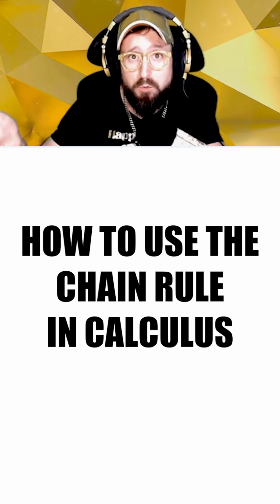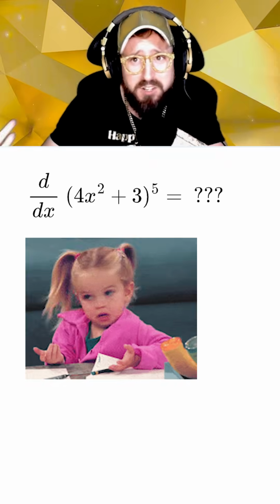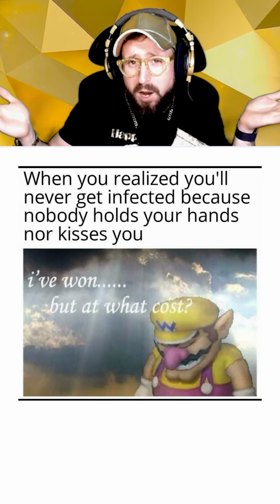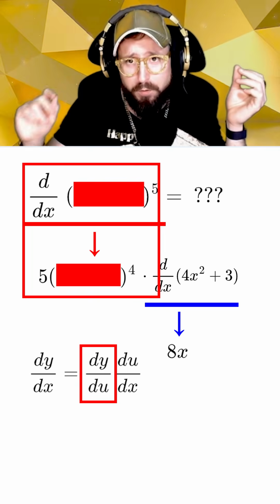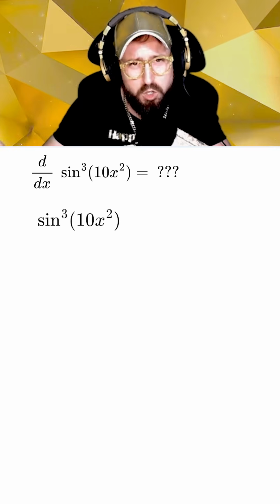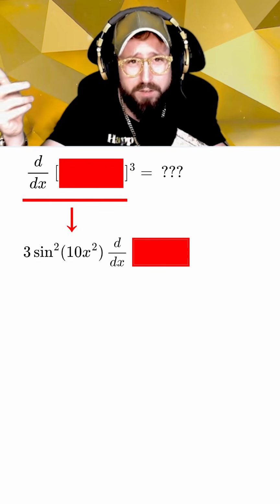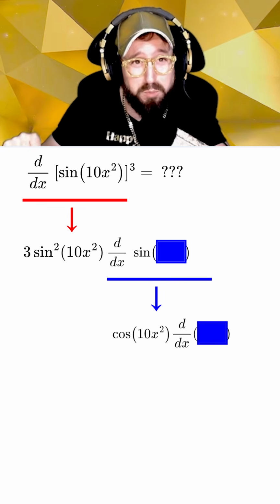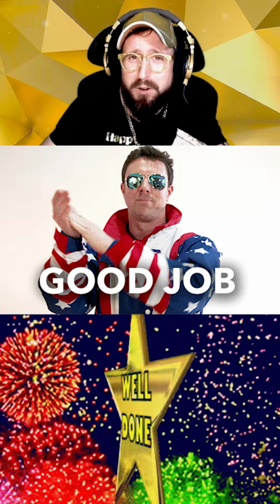COMPLETE guide How to use the Chain Rule in calculus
The chain rule doesn’t have to be scary 😤
This video shows a simple “box method” that makes even messy derivatives feel easy.

Instead of expanding everything and suffering, we:

Identify the outer function

Replace the messy inside with a box

Apply the power rule or trig rule

Multiply by the derivative of what’s inside the box

Repeat for double & triple chain rules

🔥 In this short you’ll learn:

Why FOIL-ing first is a terrible idea 😬

How the box trick makes derivatives fast

How the chain rule actually works (conceptually)

How to handle nested functions

A full example with (4x² + 3)⁵

A harder example with sin³(10x²) step-by-step

Perfect for:
📘 AP Calculus AB / BC
📗 College Calculus I
📕 Anyone struggling with derivatives
🧠 Exam & homework prep

💡 Pro tip: Always start with the outermost operation and work your way in.